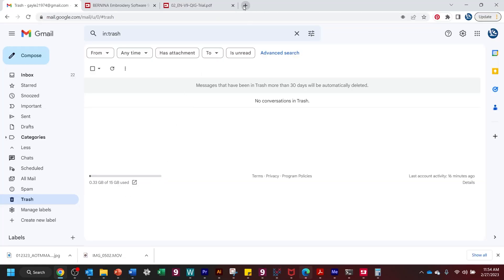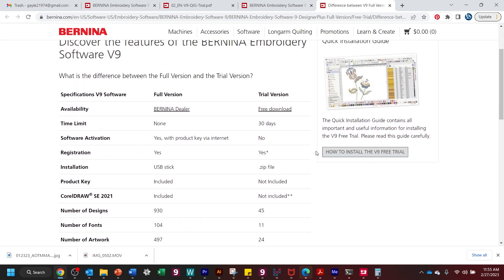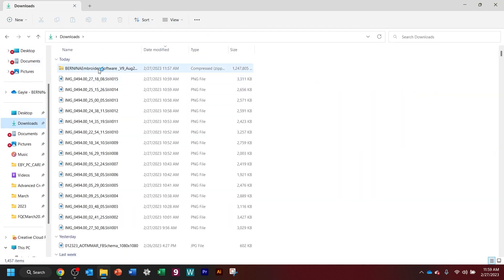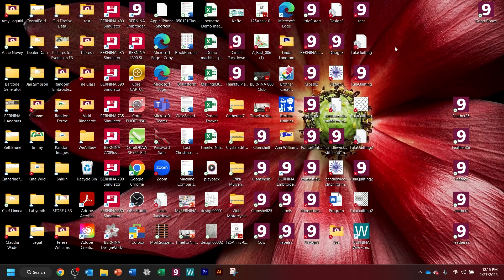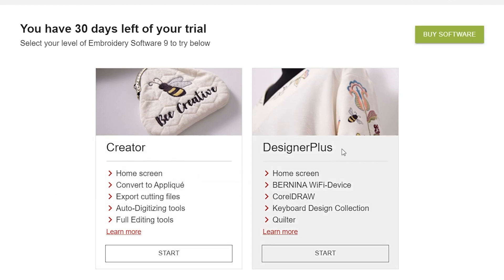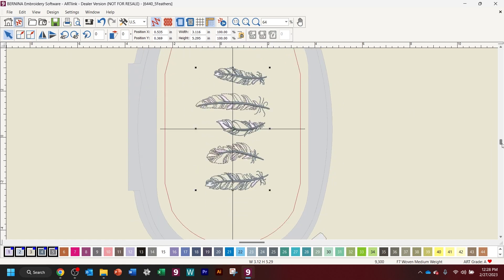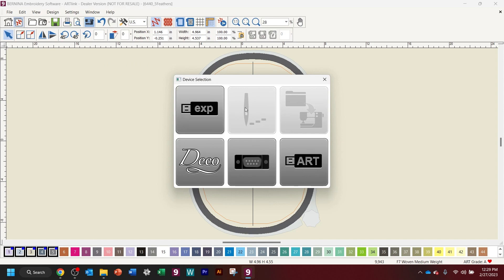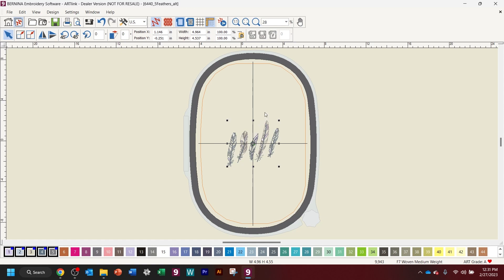How to Download BERNINA Free ArtLink 9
Gayle from BERNINA of Naperville shows you how to download and install the FREE BERNINA ArtLink Software version 9. As a reminder, you will receive a Free 30 day trial version of the entire software. After the 30 days you will only be able to use the features of ArtLink.